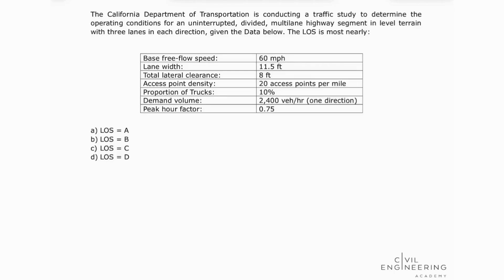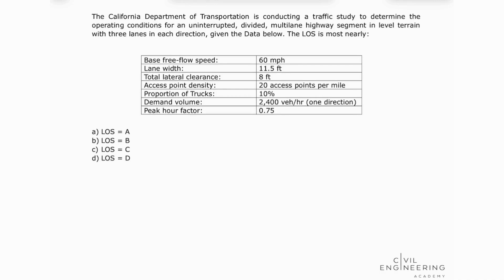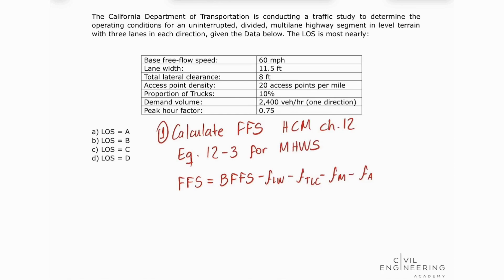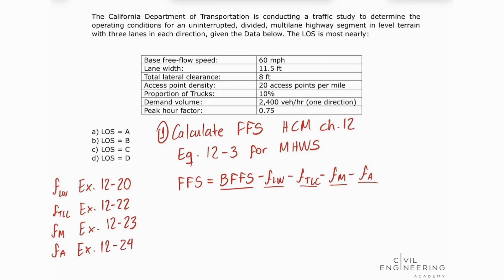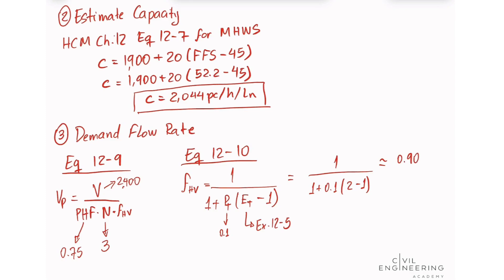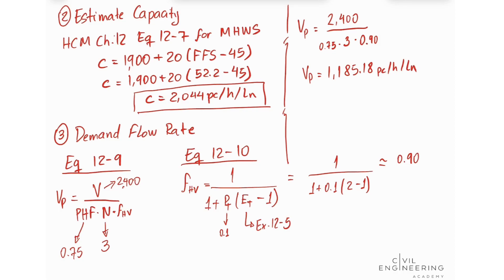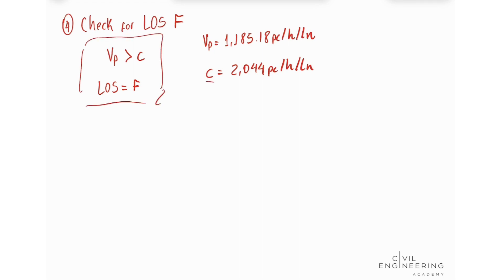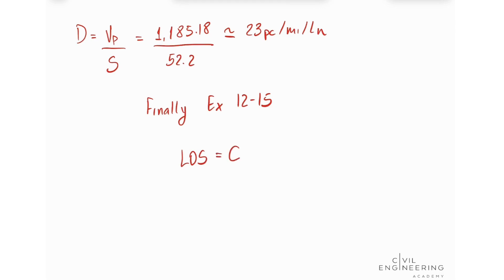Civil PE Transportation Exam – Find the Level of Service (LOS) for a Multilane Highway Segment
Here’s a nice problem for the PE Transportation Exam in which you can’t find anything in the PE Handbook. Instead, you’ll have to dive into the HCM to calculate the Level of Service (LOS) of a highway segment given the data provided.